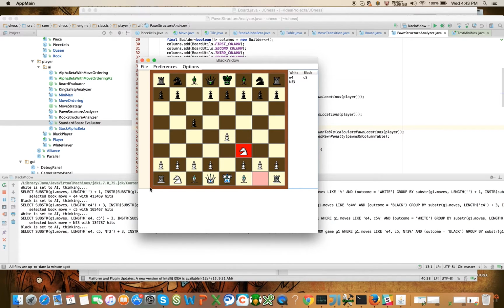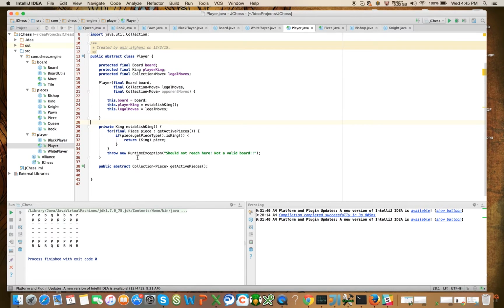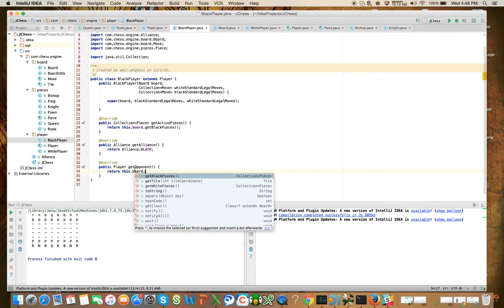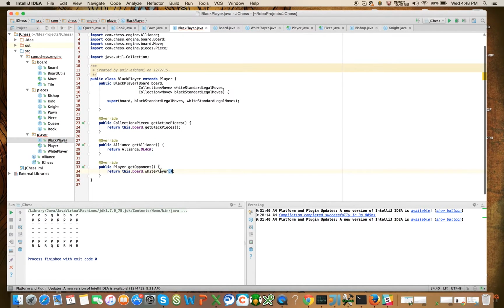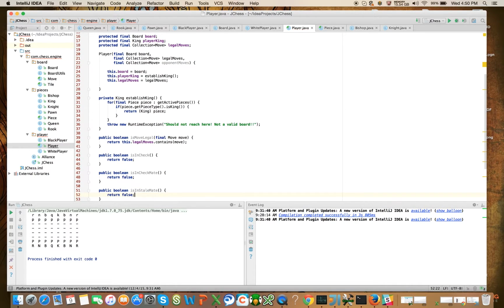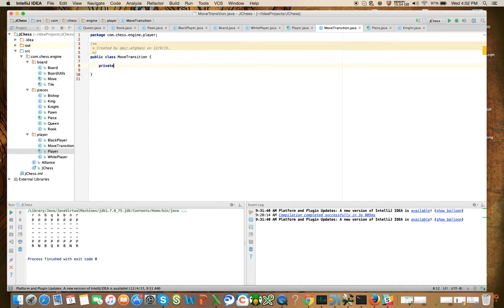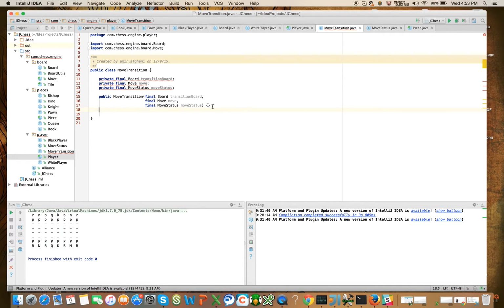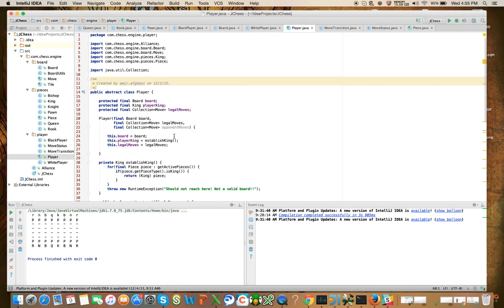Java Chess Programming Video #18 The Player (Part II)